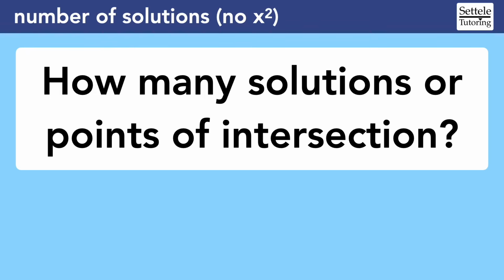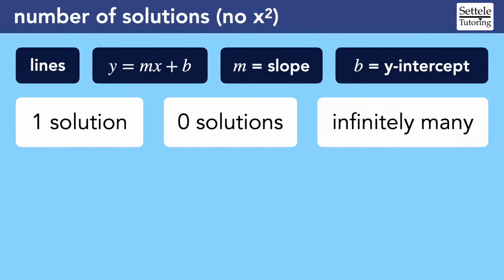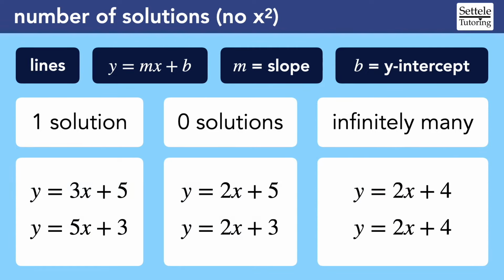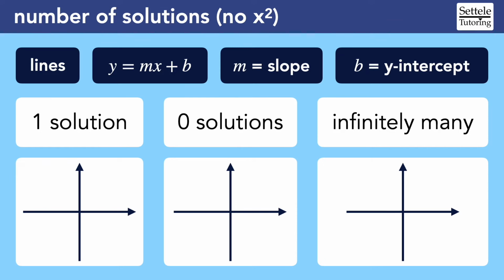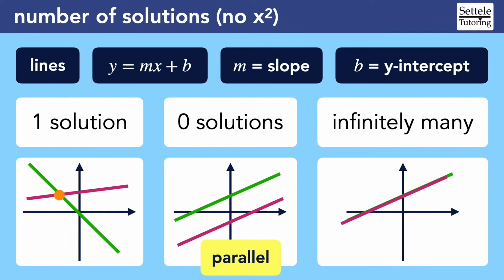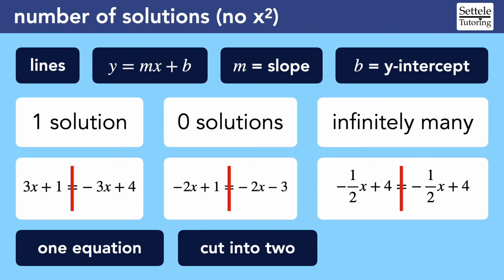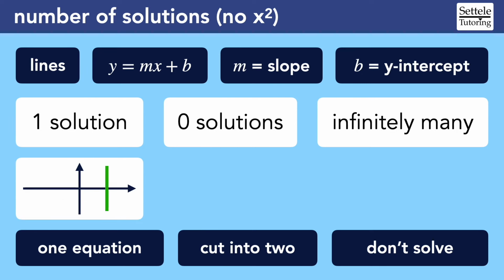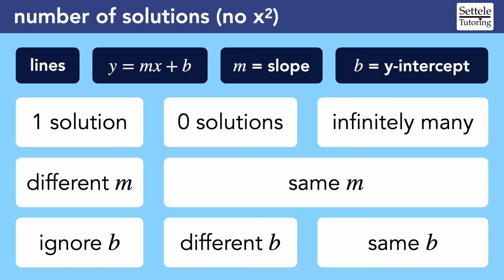Number of Solutions (no x²) — solve this common SAT question quickly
When an equation or system has no x² term, you can solve thinking about y=mx+b, slopes, and y-intercepts. Desmos can help, but these questions are often faster to solve in your head if you know the rules well. But if there’s an x² term, then you’ll need to follow the instructions in this other lesson: